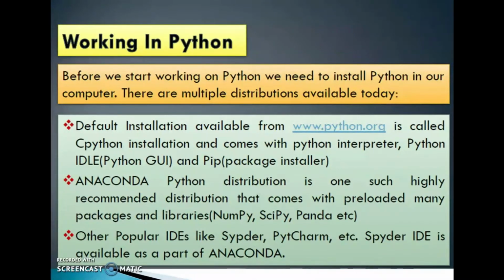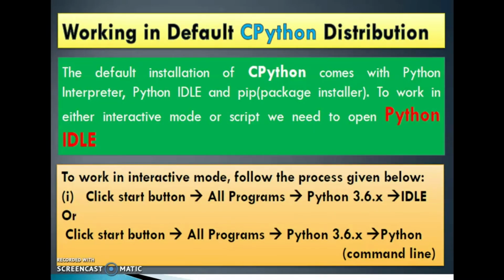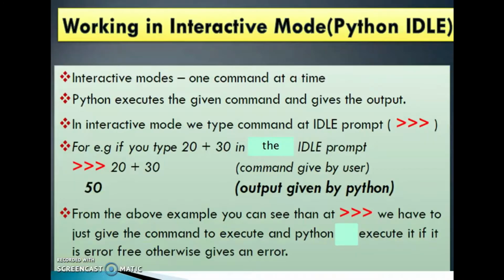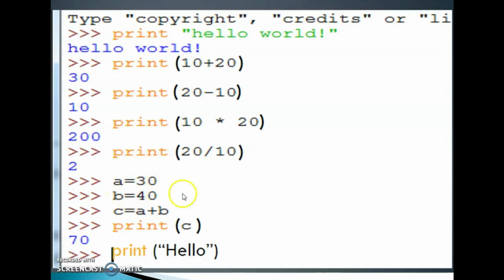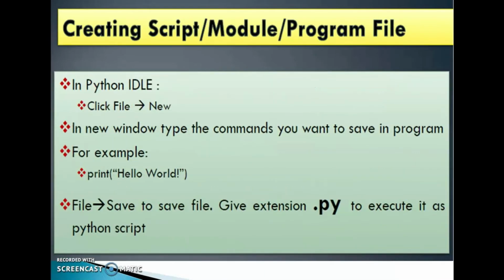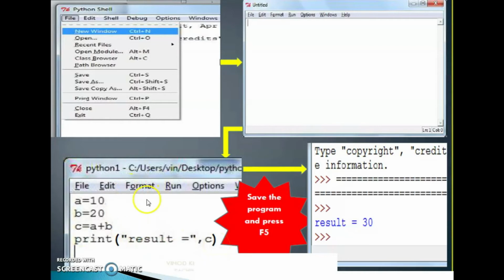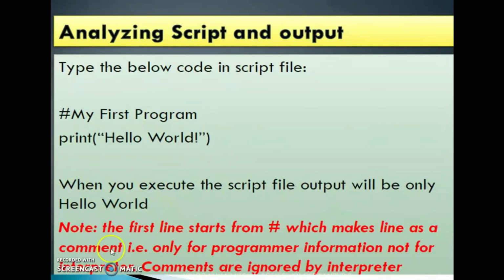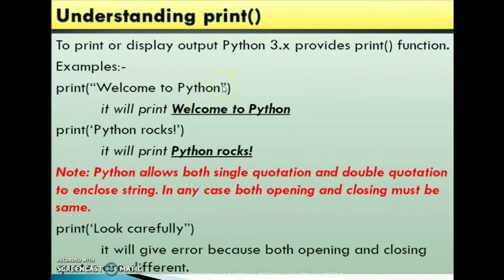1 XI Python Video2